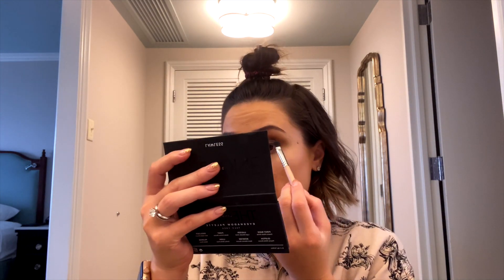I forget my Brushes at home. NOW WHAT?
It never fails, I always forget something when traveling 🤣. I brought with me ALL my makeup to a wedding but forgot ALL of my brushes. How does one do this, you ask? Good question, I don't know. Thankfully, a Sephora was close by, and I found 2 brushes- the rest was left to my handy dandy blender.

I love how my face came out, the eyes- it was a bit hard to blend, but we made do 👏🏻🤷🏻‍♀️.

If you cannot find any brushes anywhere, like at a local CVS, you can always use a little bit of highlighter with your fingers for some shimmer on your lids, add mascara, and call it a day.

Have you ever forgot your brushes while traveling? If so, what did you do? Share below!

PRODUCTS MENTIONED/USED:
brow powder
loose powder
eye palette

xoxo